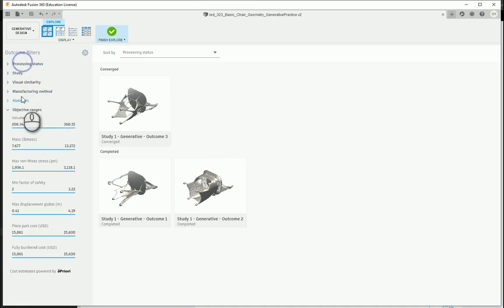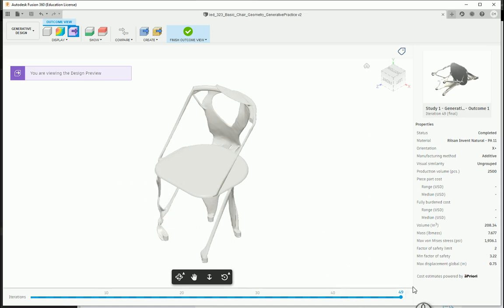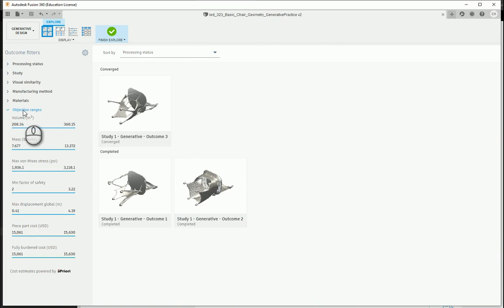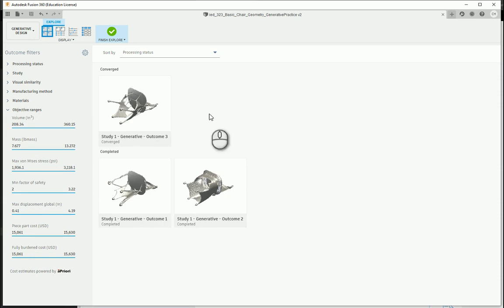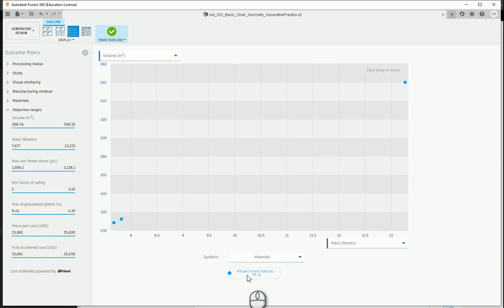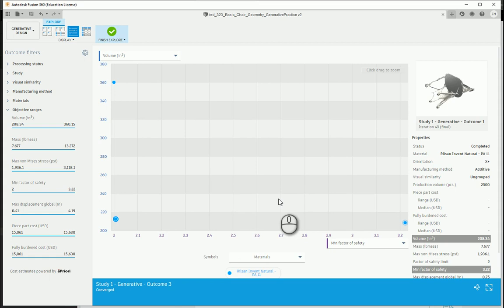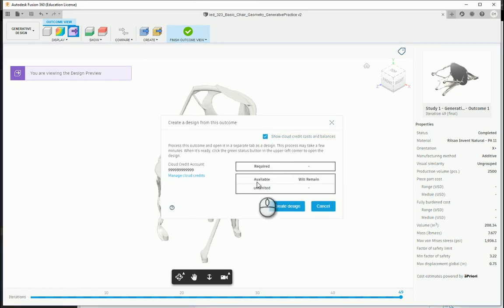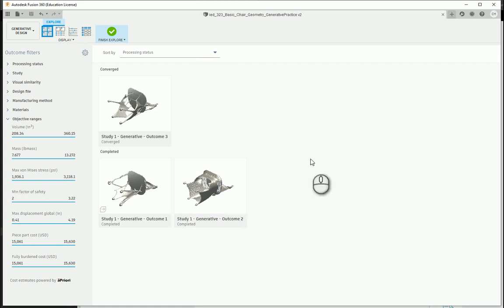Generative Design Part 2